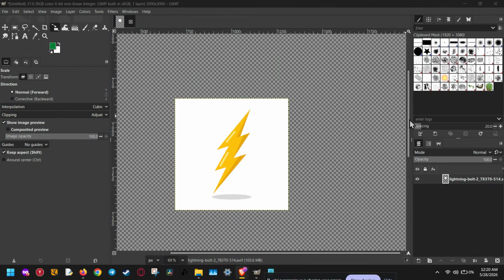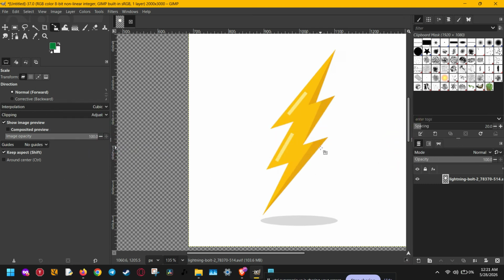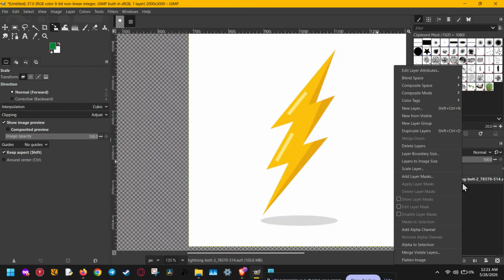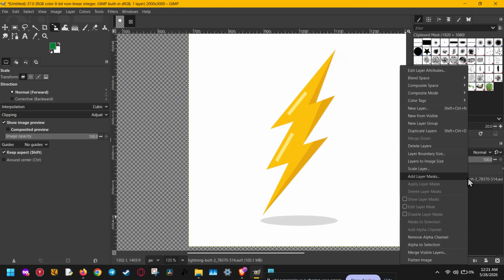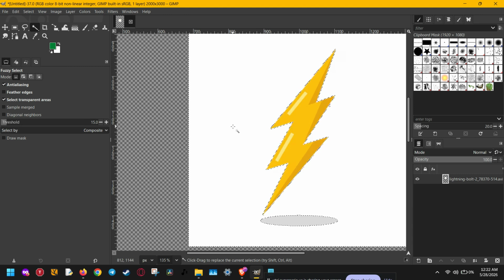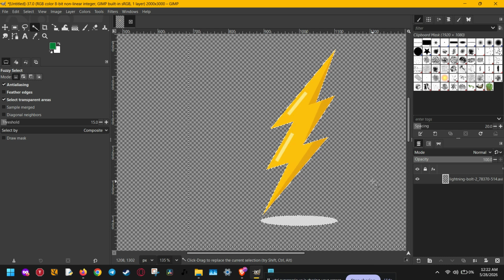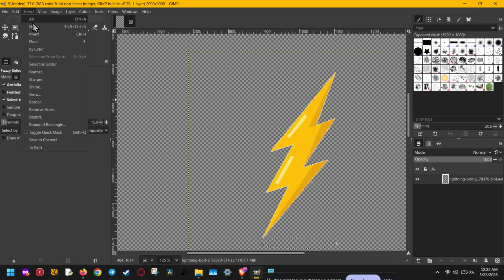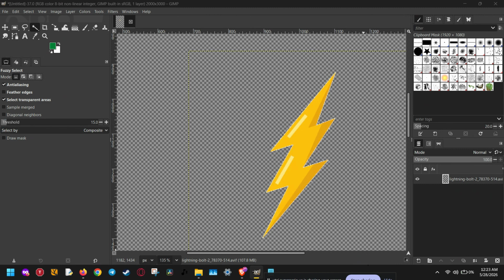How To Remove Background In Gimp (Easy Guide)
Learn how to remove a background in GIMP using a simple step-by-step method. This tutorial shows how to add transparency, select the background, delete it, and clear the selection for a clean result.

🕚Timestamps:
0:00 Intro
0:24 Open Your Image In GIMP
0:42 Add Alpha Channel For Transparency
1:03 Use The Fuzzy Select Tool
1:26 Click The Background And Delete It
1:56 Deselect The Image Properly
2:12 Export As PNG To Keep Transparency
2:27 Outro

✍️What You'll Learn In This Video:
• How To Remove A Background In GIMP
• How To Add An Alpha Channel In GIMP
• How To Use The Fuzzy Select Tool
• How To Delete A Background For Transparency
• How To Deselect An Image In GIMP
• How To Export Transparent PNG Files

💡Pro Tips For Removing Backgrounds In GIMP:
• Use images with solid backgrounds for the cleanest results
• Zoom in to catch leftover background edges
• Export as PNG to preserve transparency
• Save a working XCF file before exporting